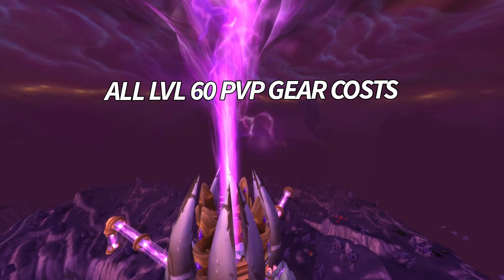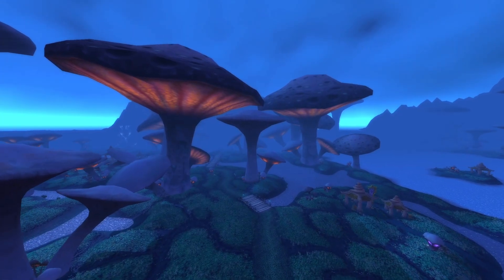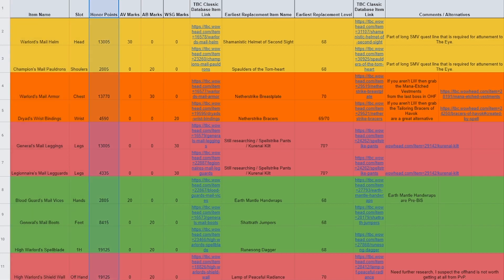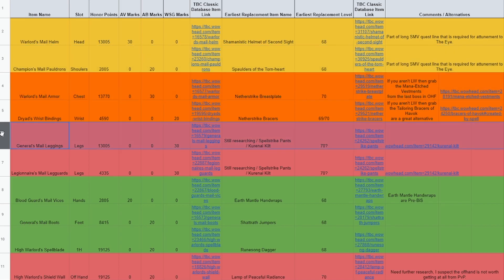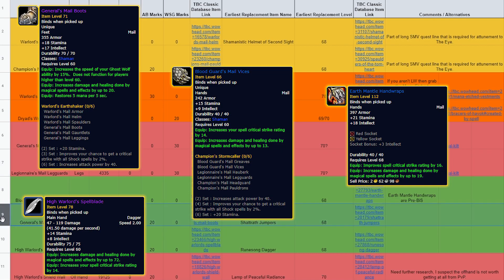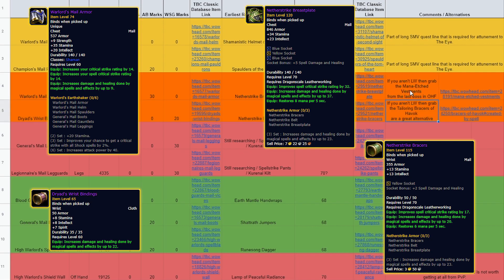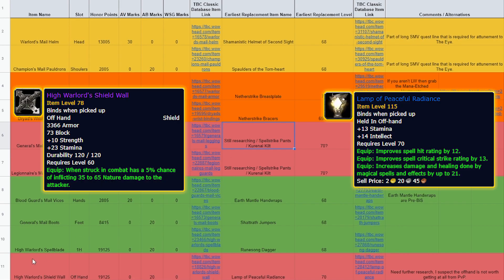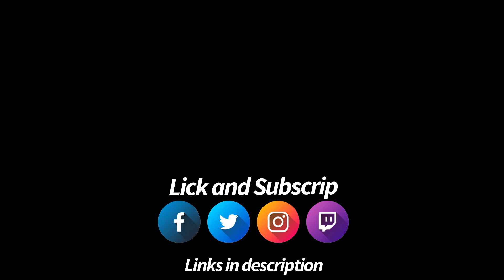Elemental Shaman PvP Gear in TBC Classic Prepatch that lasts until Pre-Raid BiS (Prep Guide)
You NEED these Elemental Shaman items from the TBC Classic Pre-patch, some of them last until Phase One PRE-BIS!

Rogue PvP Gear in TBC Classic Prepatch that lasts until Pre-Raid BiS (Prep Guide)
You NEED These HUNTER Items In TBC Classic Prepatch (Gear Prep Guide)
Hunter PvP Gear in TBC Classic Prepatch that lasts until Pre-Raid BiS (Prep Guide)